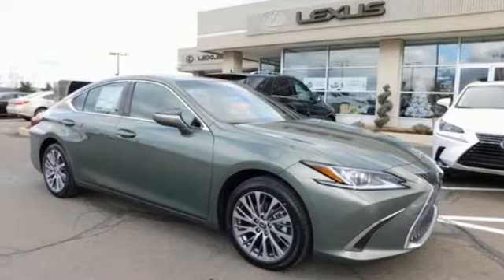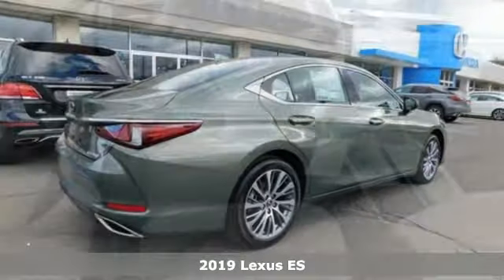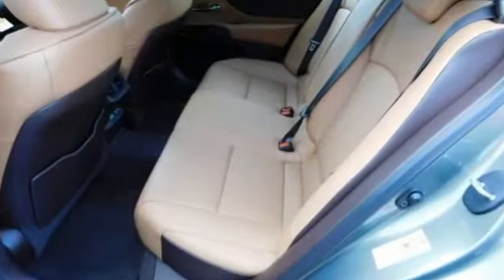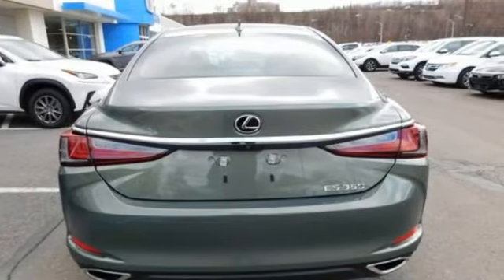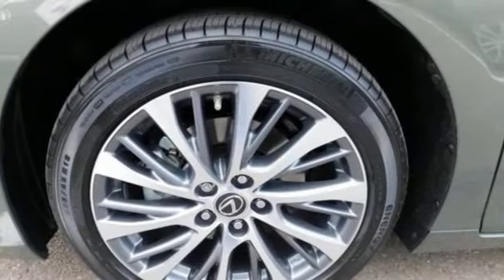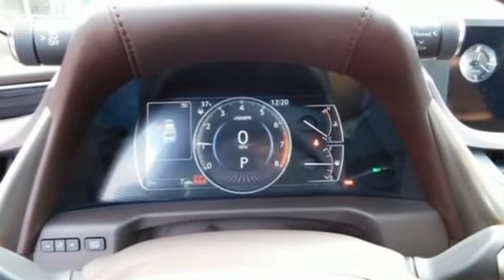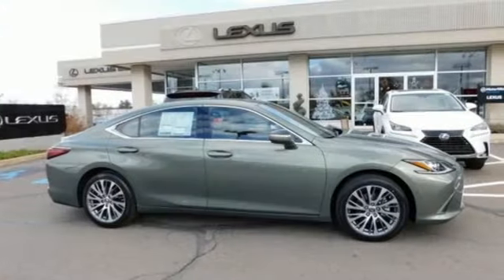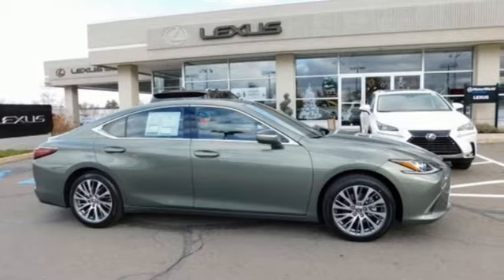New 2019 Lexus ES Wilkes-Barre, PA L15965 - SOLD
Year: 2019
Make: Lexus
Model: ES
Trim: 350
Engine: 3.5L V6 DOHC Dual VVT-i 24V
Transmission: 8-Speed Automatic
Color: Green
Interior: Tan/Black
Stock #: L15965
VIN: 58ABZ1B1XKU013204

Address:
150 Motorworld Dr #5